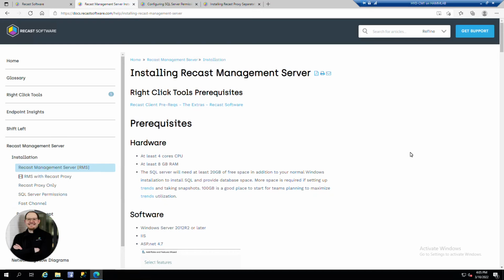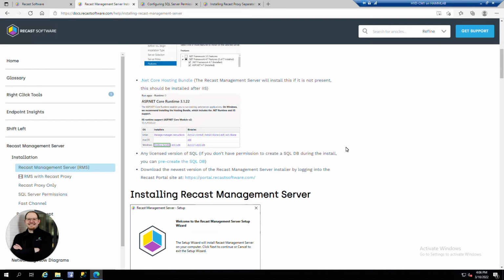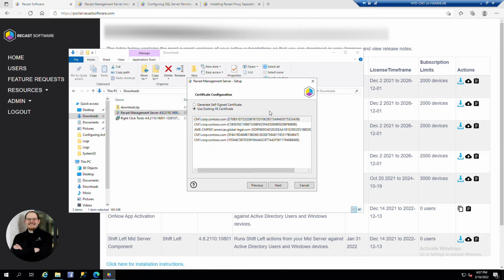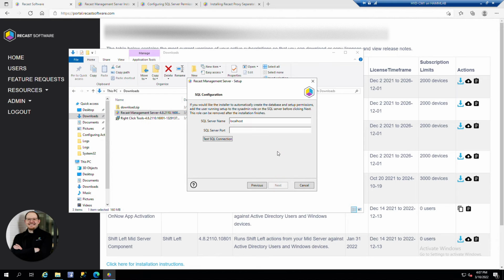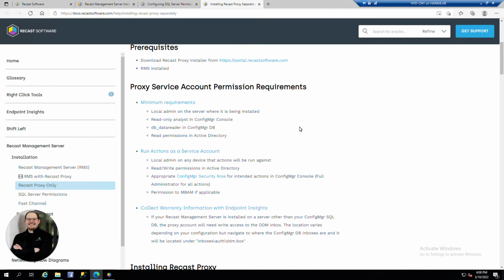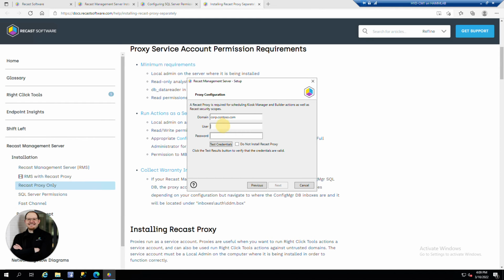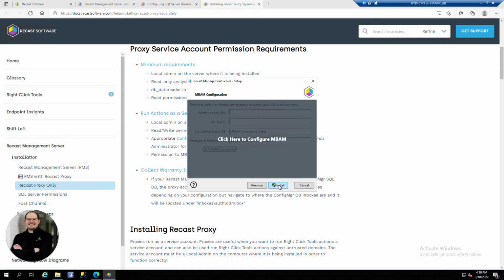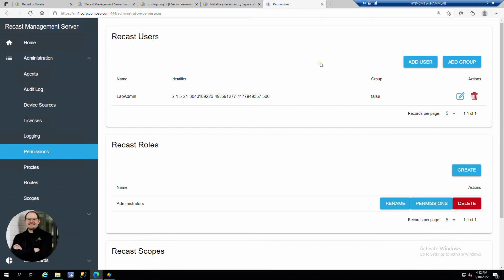How To Install Recast Management Server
This is a video guide on installing Recast Management Server